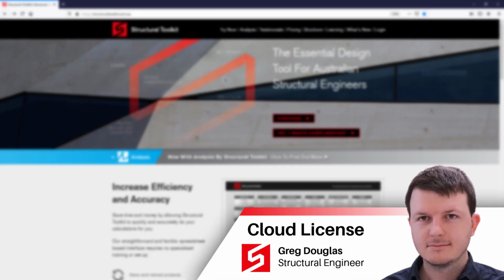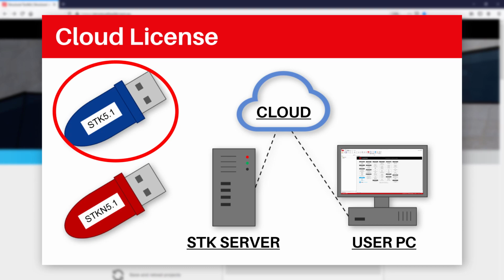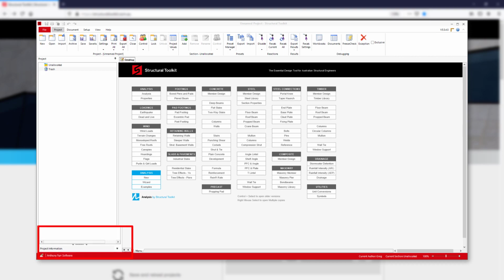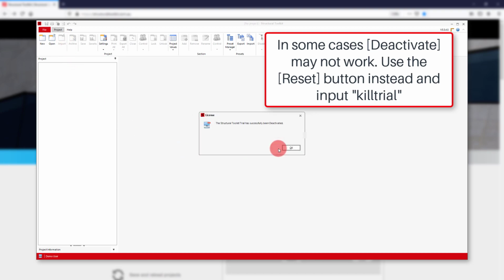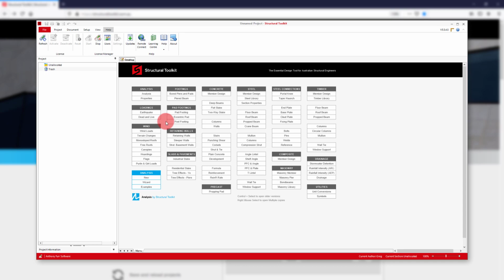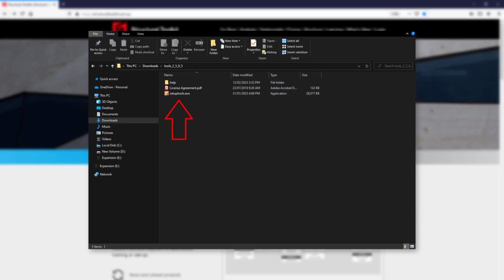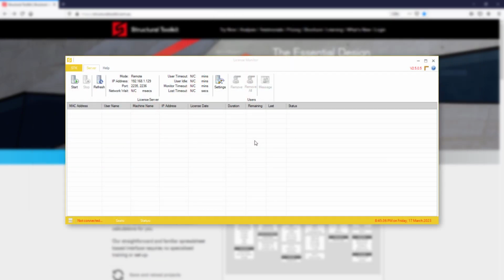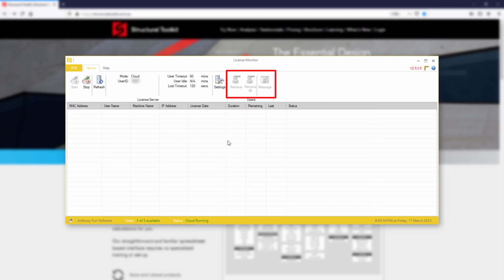Structural Toolkit: Connecting to a Cloud License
This video goes through how to connect to a cloud license in Structural Toolkit.